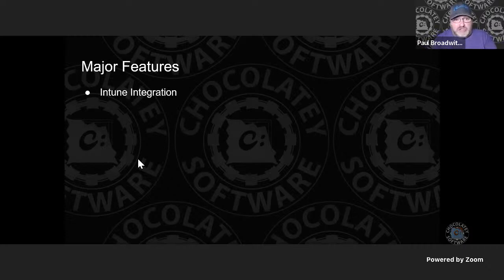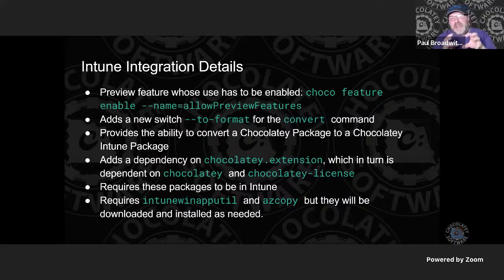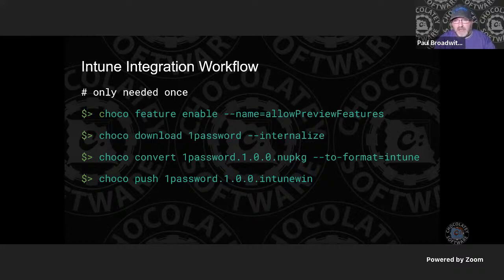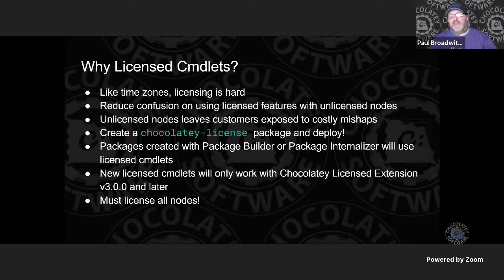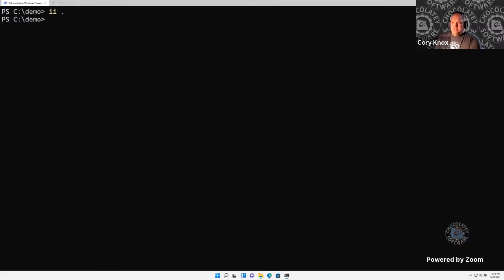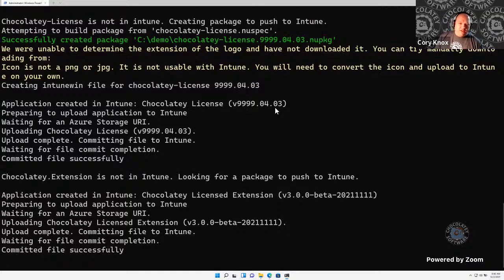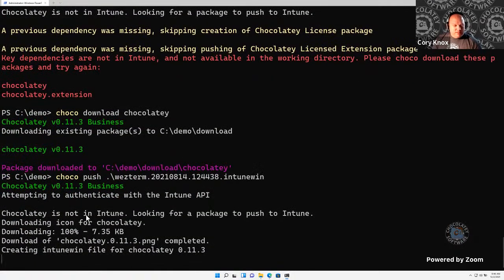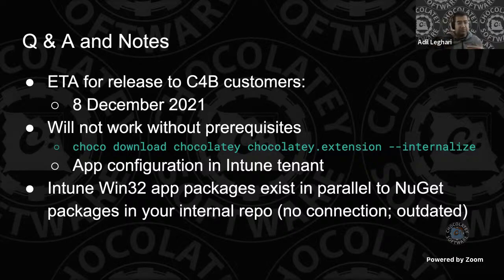Chocolatey Explained Ep. 08 - Chocolatey Licensed V3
In this episode of Chocolatey Explained, Paul Broadwith and Cory Knox join Adil Leghari to introduce Chocolatey Licensed V3, and the upcoming Intune integration!